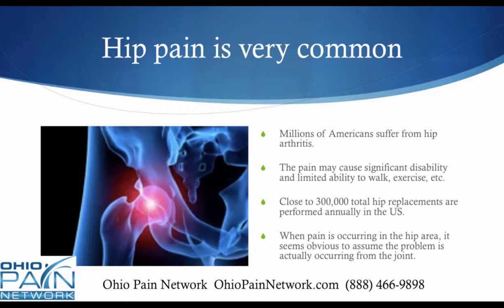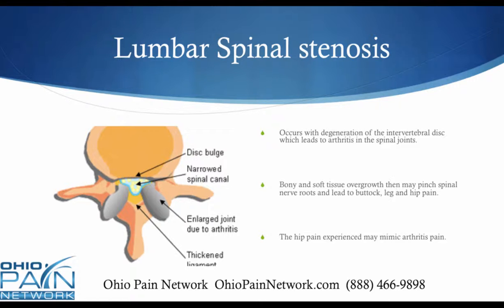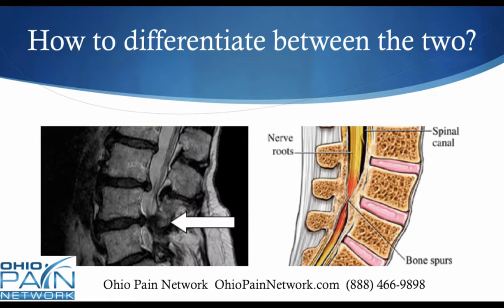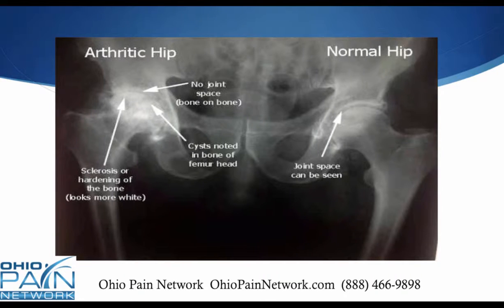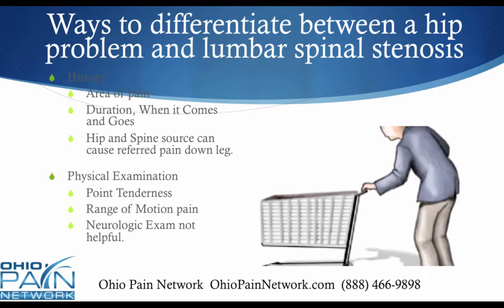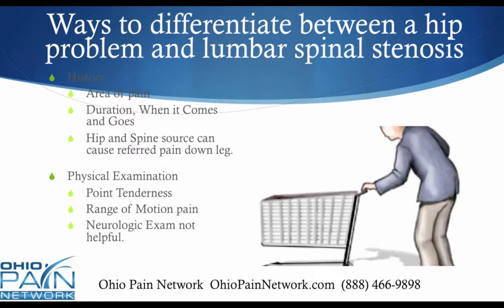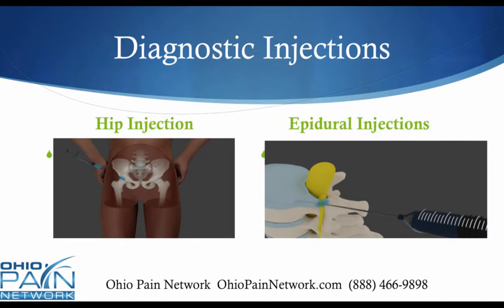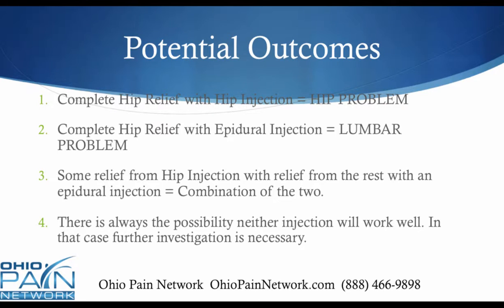Is Your Hip Pain Really Coming from Your Hip?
When a person has hip pain, it is only natural to assume the pain is coming from the hip. However, it may actually be coming from a lumbar spine problem - spinal stenosis.